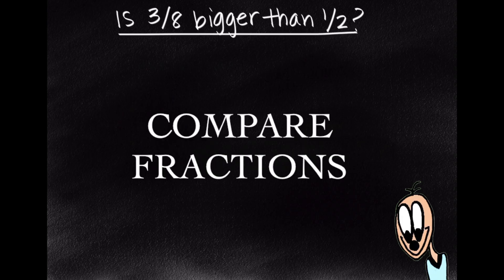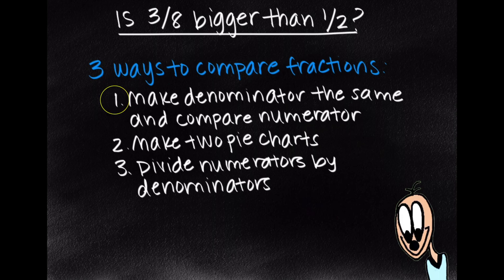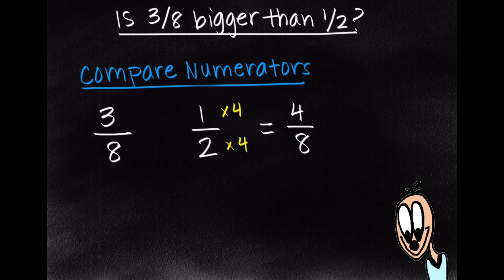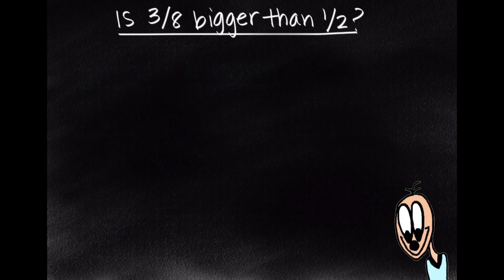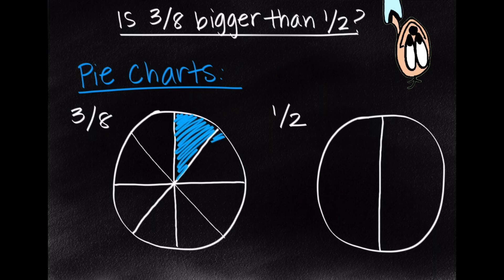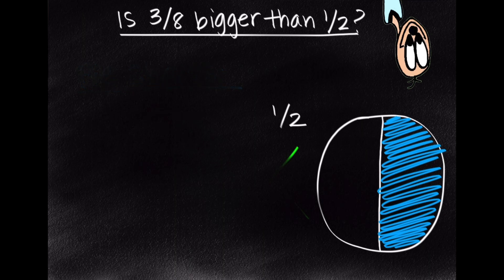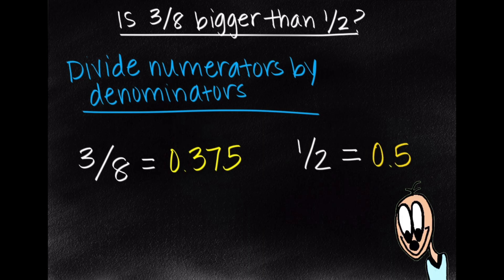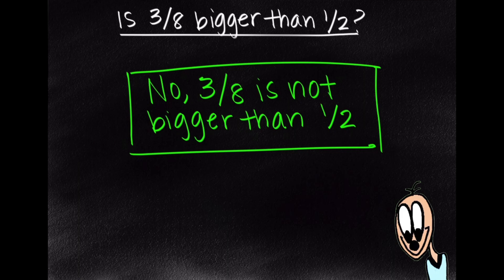Is 3/8 bigger than 1/2?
In this video, you will learn how to compare fractions and determine if 3/8 is bigger than 1/2.

We walk you through three ways to compare fractions in order to answer this question. Each method verifies our solution to whether or not 3/8 is larger than 1/2.

These methods are useful for comparing any fractions. Although this video focuses on comparing 3/8 and 1/2, the material is applicable for other fractions, as well.

By the end of this video, you will have gained an understanding of how to compare fractions and the specifics of determining whether 3/8 is bigger than 1/2.